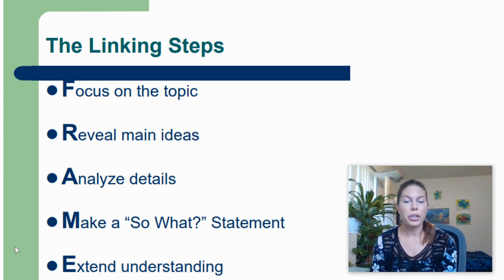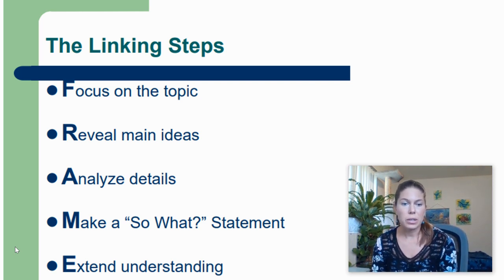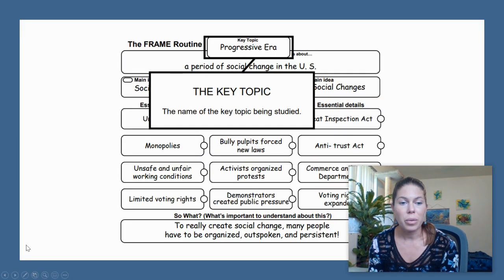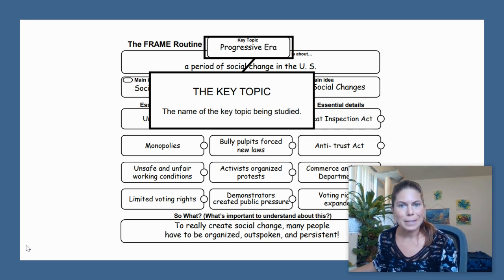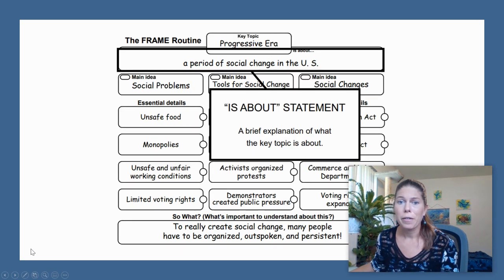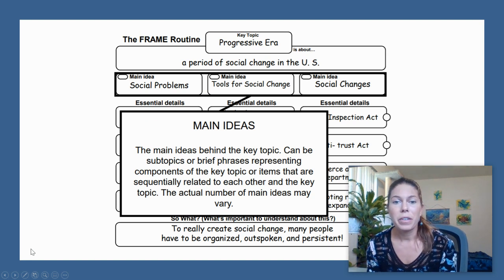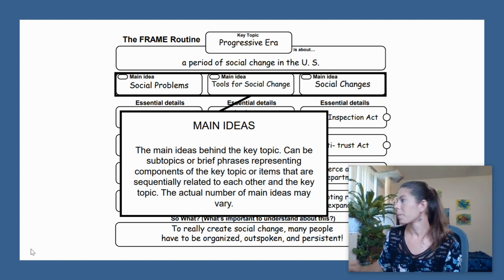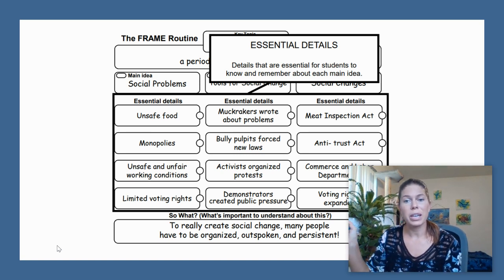FRAME Do and Linking Steps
All about how to Do the FRAME with students